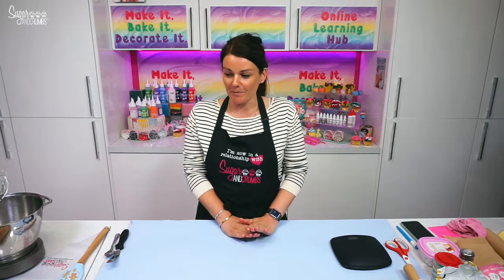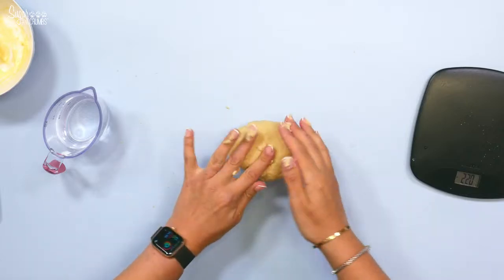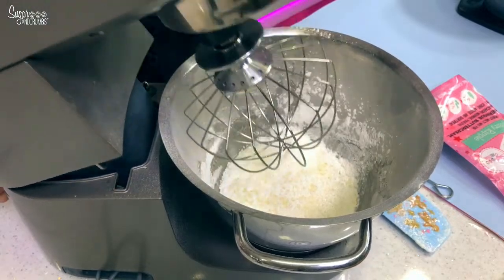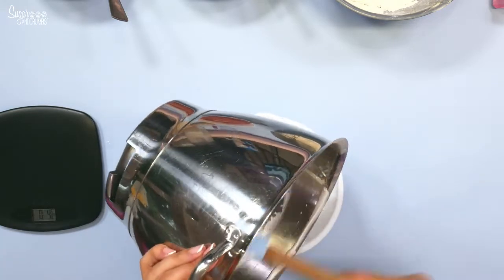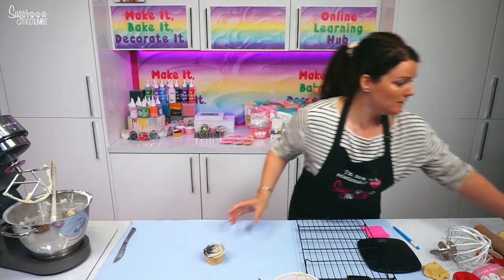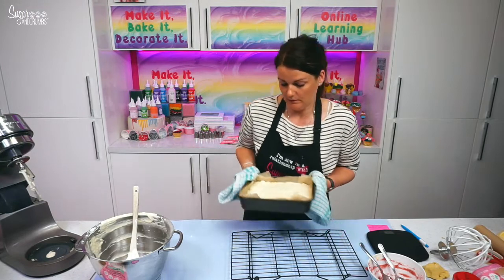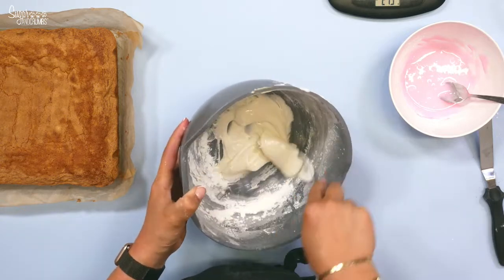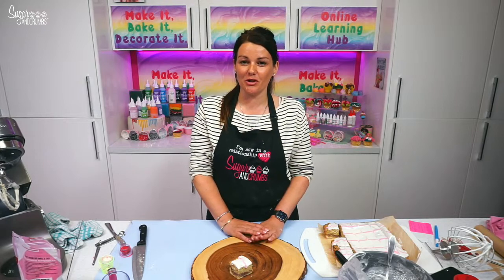Raspberry Ripple Bakewell 24.04.23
This Evening in the Sugar and Crumbs Kitchen, Laura will be "Whipping Up" Raspberry Ripple Bakewell.